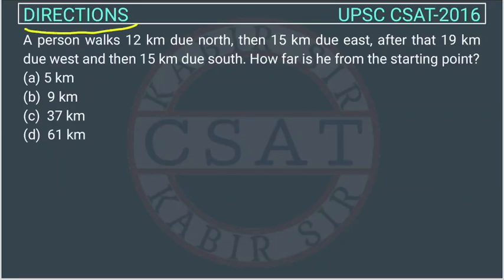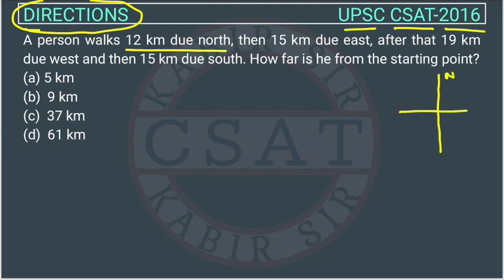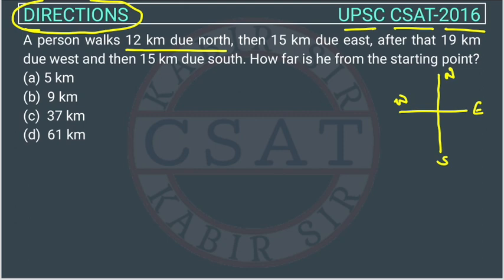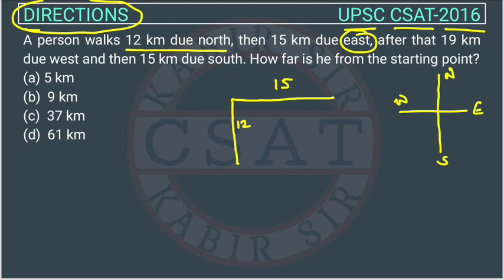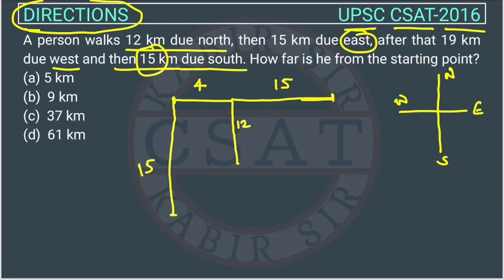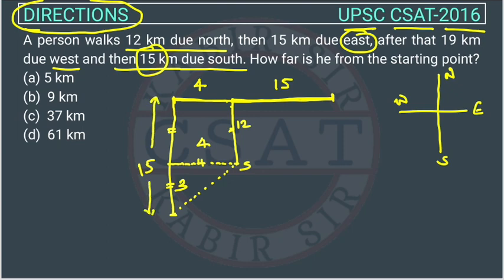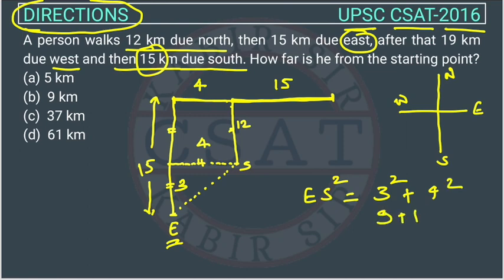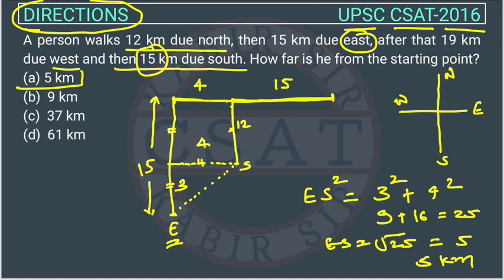2016, Csat Direction, A person walks 12 km due north, then 15 km due east, after that 19 km due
A person walks 12 km due north, then 15 km due east, after that 19 km due west and then 15 km due south. How far is he from the starting point?

direction reasoning
direction csat
csat direction
2020 csat paper solved
2020 csat paper upsc
csat mrunal
2020 csat paper
2018 csat solved paper
2017 csat paper
2020 csat question paper
2019 csat paper upsc
2020 csat upsc question paper
2019 csat paper solution
upsc prelims csat question paper with answers
csat aptitude
2015 csat paper
2019 csat paper
mrunal csat
csat prelims
2019 upsc csat paper
csat byju's
2020 upsc csat question paper